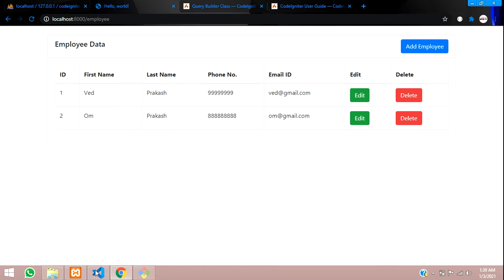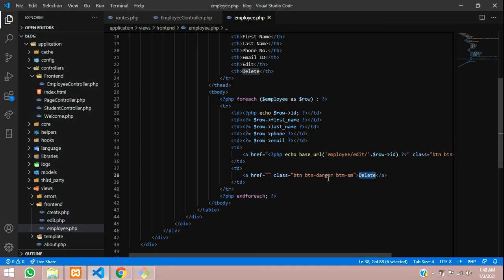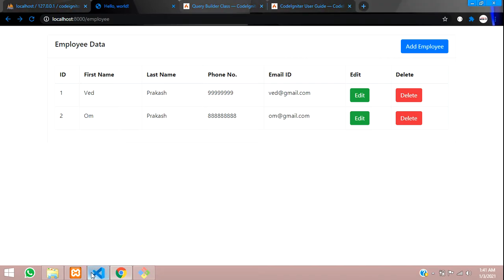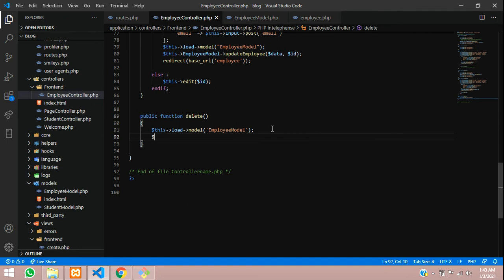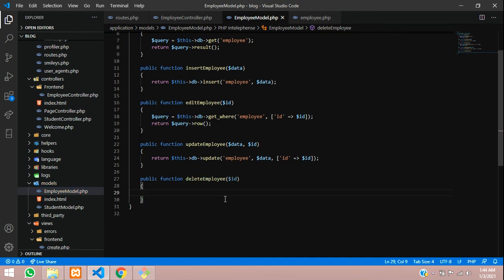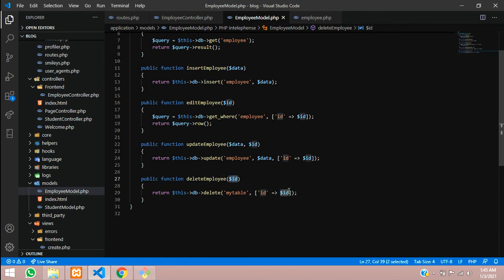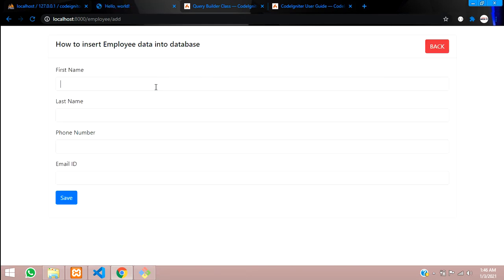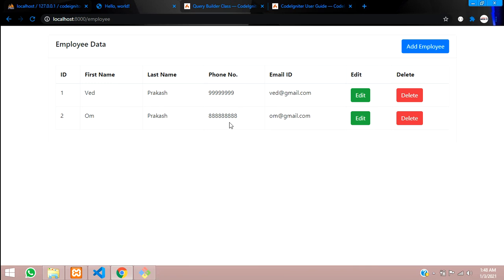Codeigniter 3 Tutorial Part-13: How to delete data by id from database with model in codeigniter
Here, in this video, i have taught about how to delete the data from database by id using model in codeigniter.